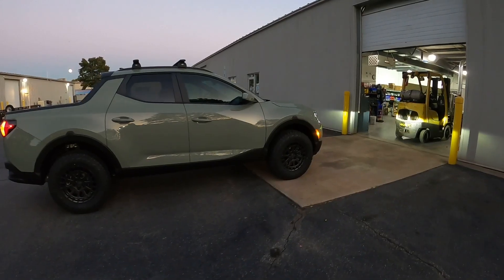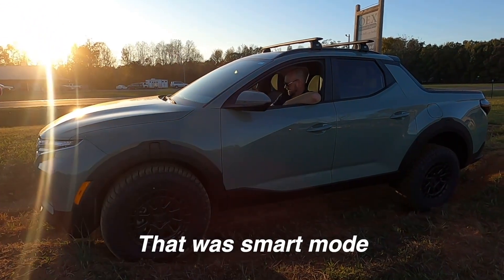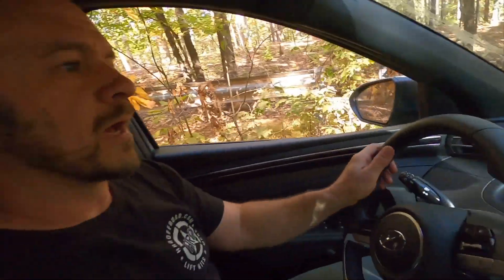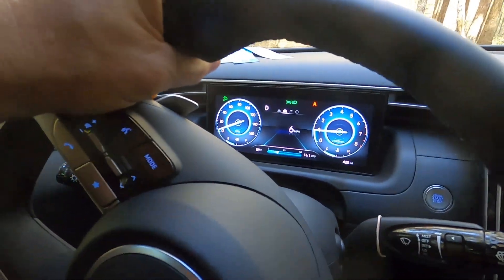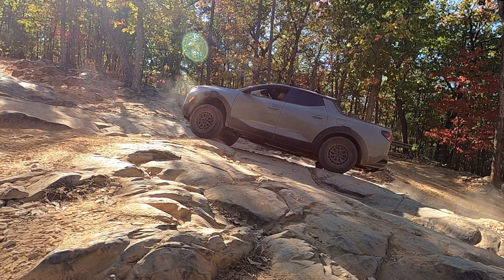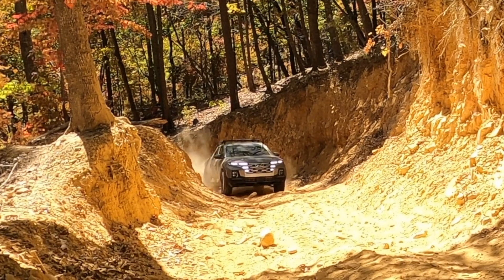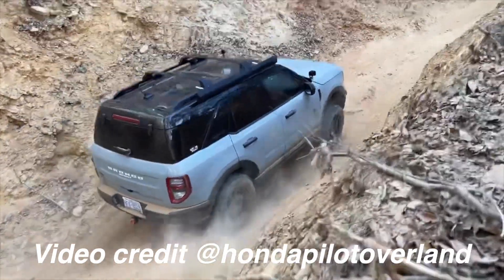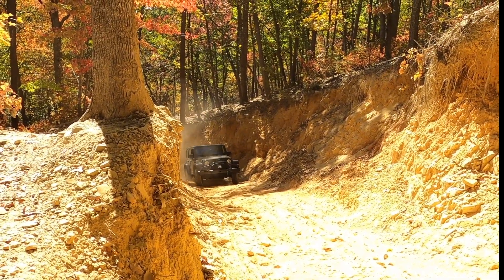Is the Hyundai Santa Cruz any good offroad?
In this video, we put our Santa Cruz in a head-to-head battle with the venerable Bronco Sport to see which one is best.